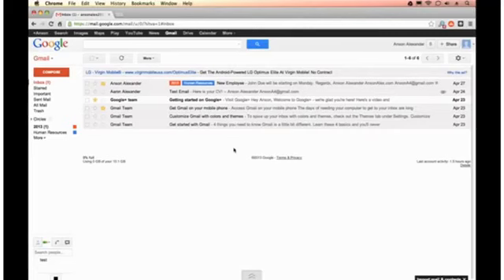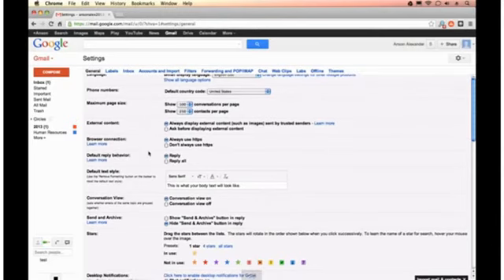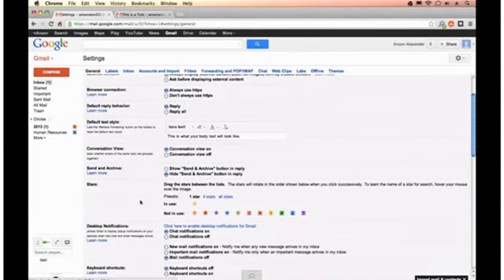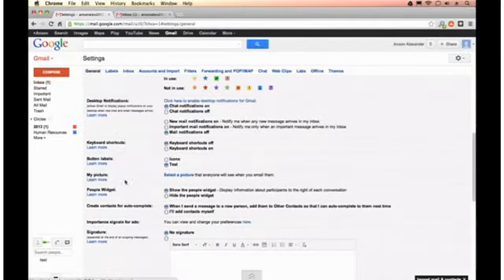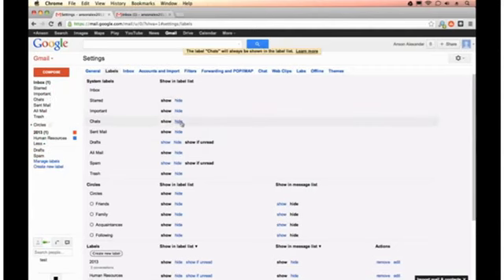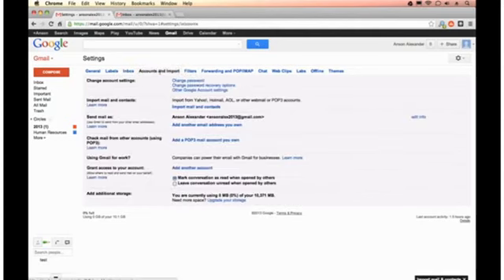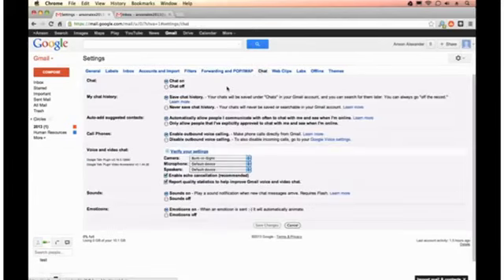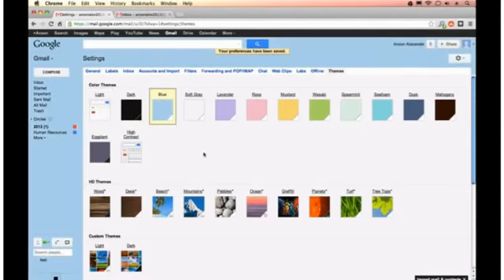Gmail Tutorial 2013 - Gmail Settings (Part 5)